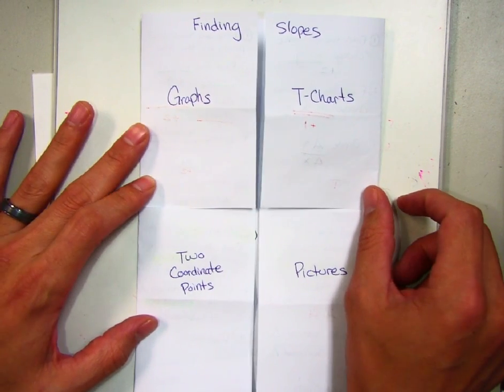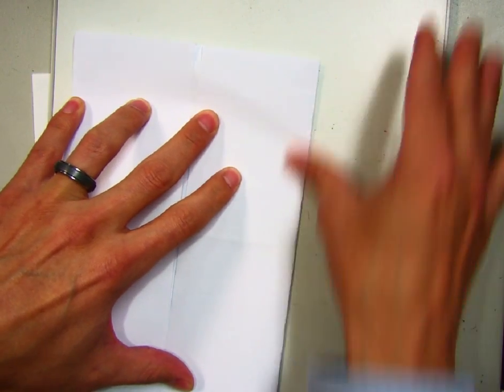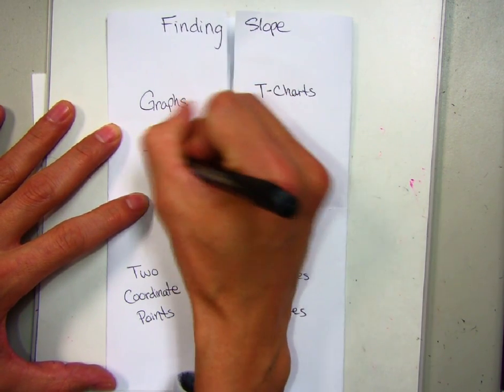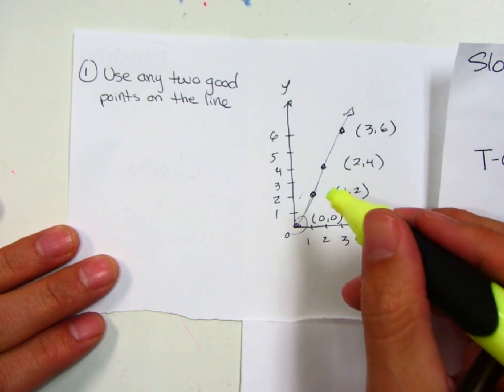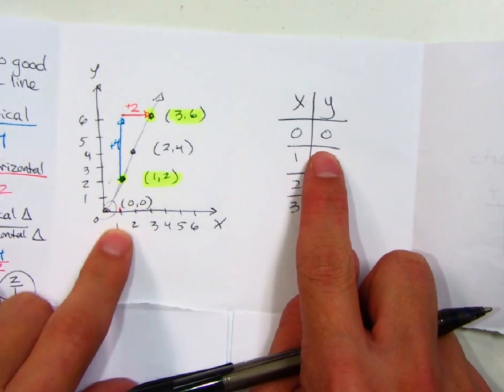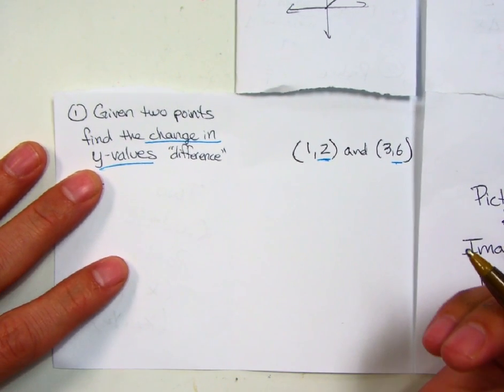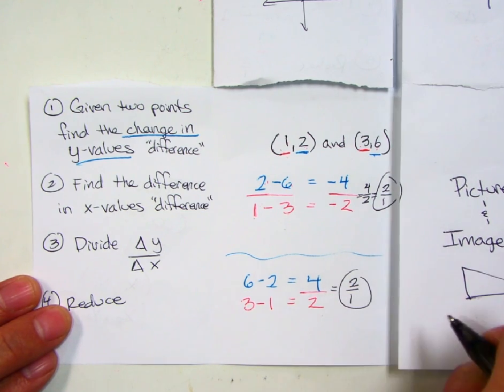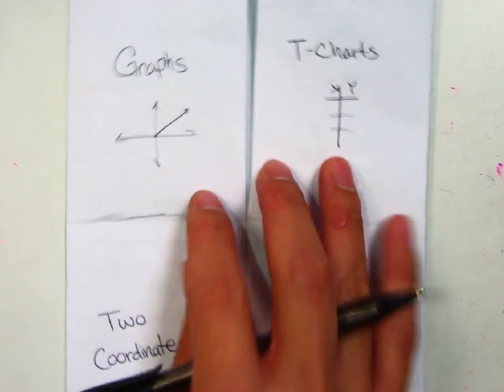Finding Slope Four Ways _Ramos Math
Creating a foldable explaining four methods of finding slope.